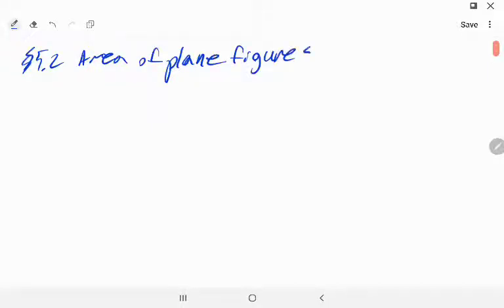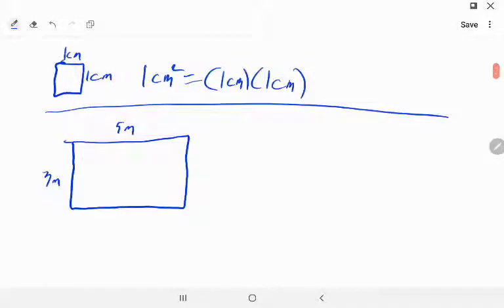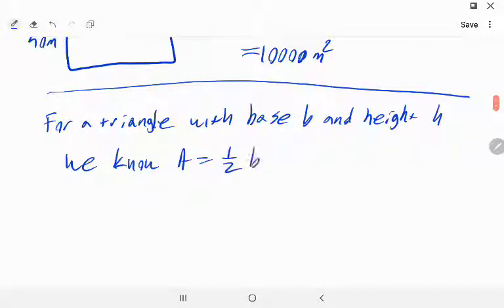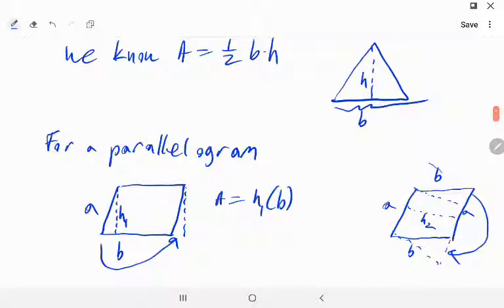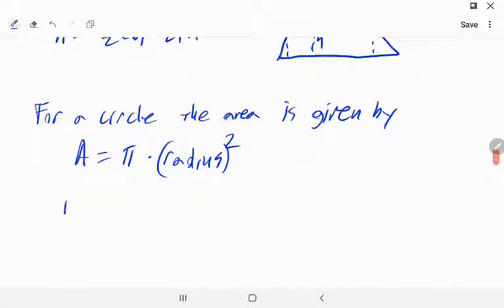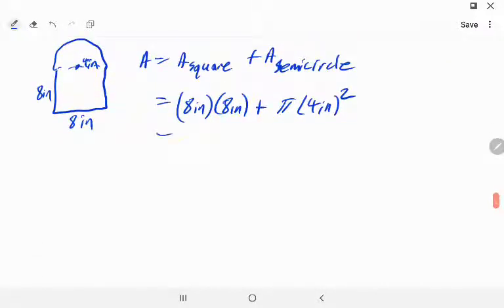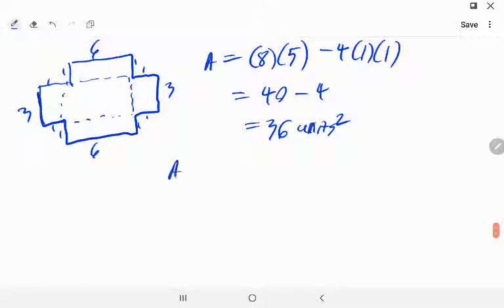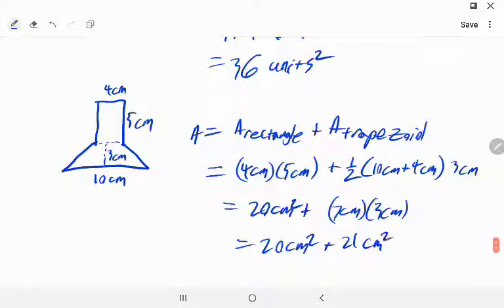Math 107 5 2 Area